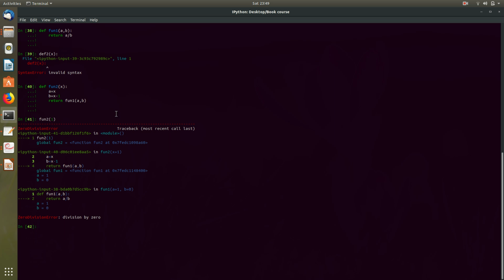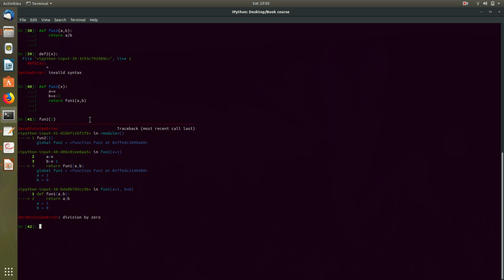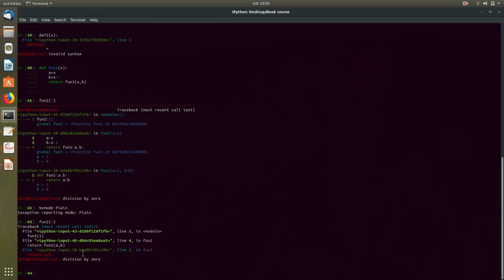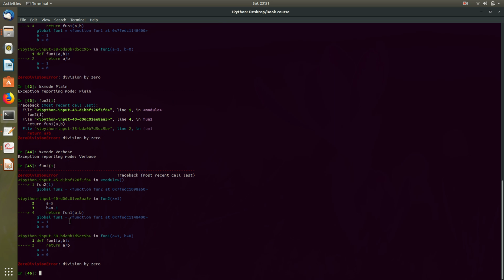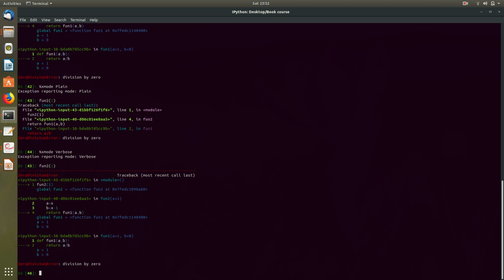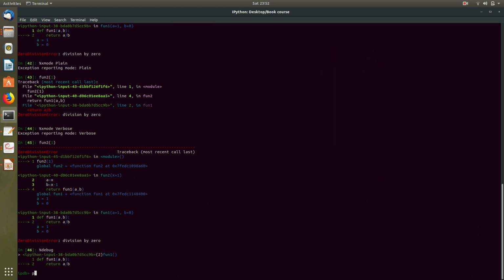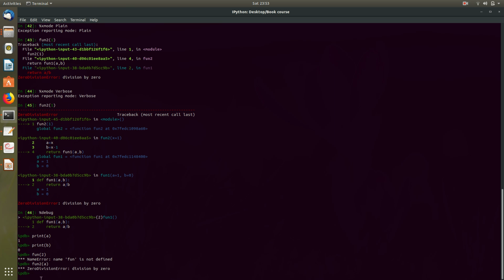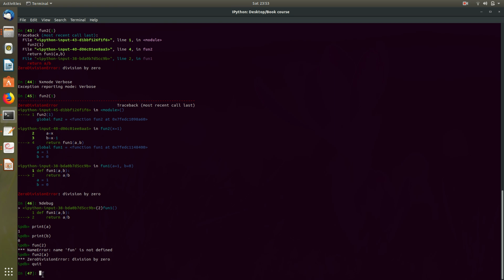Python For Data Science- Features IPython/Jupyter Notebook(Part 2)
Here in this tutorial we will discuss:
Continue of  Features IPython/Jupyter Notebook
5.Error and debugging
ALL IN DEPTH